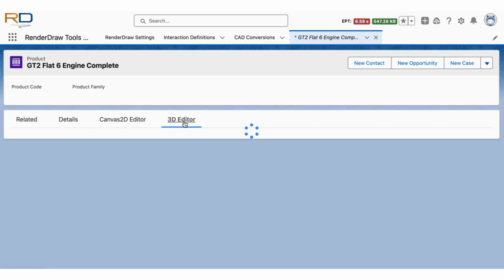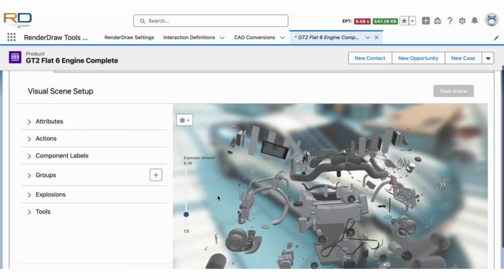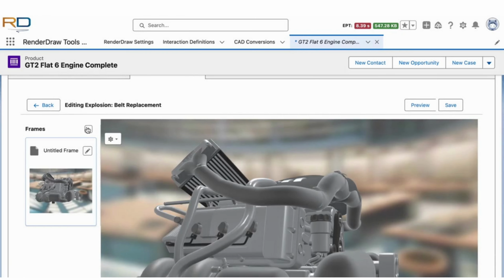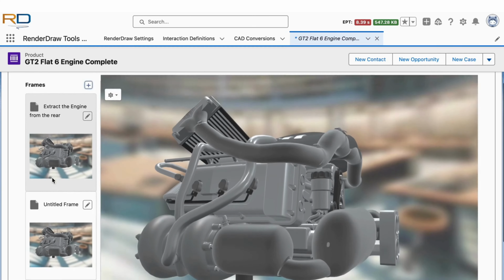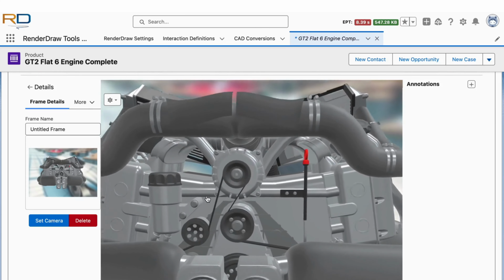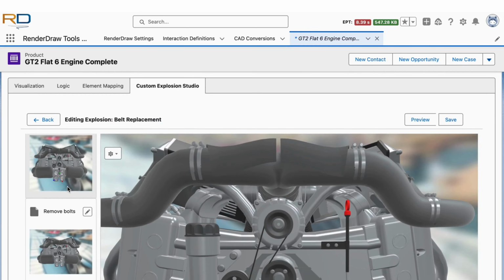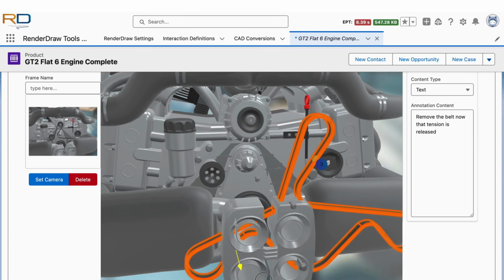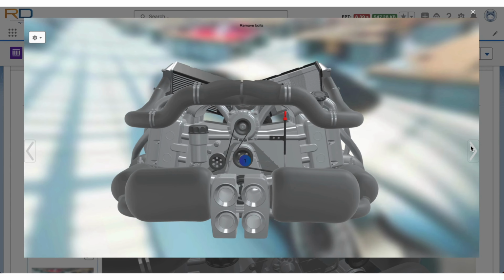Custom Exploded Views for CAD in Salesforce | RenderDraw Explosion Studio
Introducing Custom Explosion Studio for RenderDraw for Salesforce

Unlock the full potential of your CAD files with RenderDraw's latest feature, Custom Explosion Studio. Transform complex 3D models into interactive and educational experiences right within Salesforce.

Key Features:

Simplicity: No 3D expertise required for creating custom explosions.
Detail: Add rich annotations in various formats.
Interactivity: Dynamic 3D manipulation for an engaging user experience.
Scalability: Set it up once and apply across multiple Salesforce applications.
Versatility: Suitable for any industry requiring 3D models.
What's Covered in this Video:

Introduction and Brief Explainer
Live Demo of Custom Explosion Studio
Adding Annotations and Customizations
Real-time Preview and Final Steps
Getting Started with Custom Explosion Studio
Bottom Line:
Custom Explosion Studio revolutionizes 3D presentations, education, and sales processes. Experience unprecedented interactivity and clarity with this innovative feature.